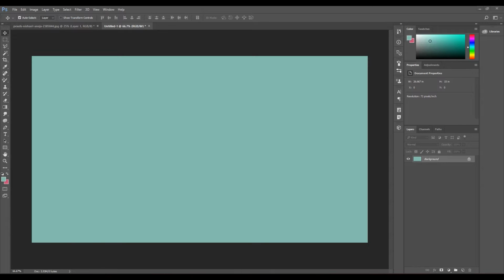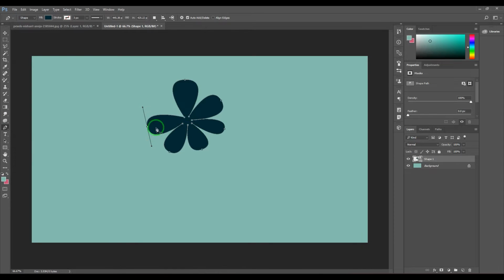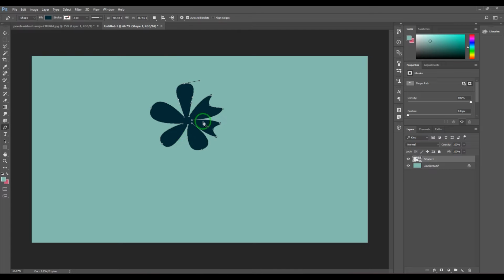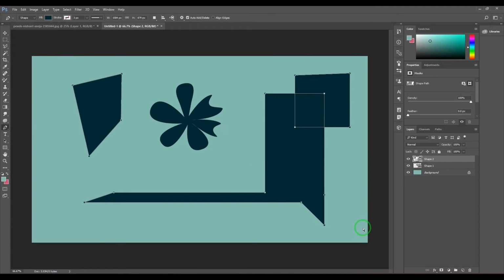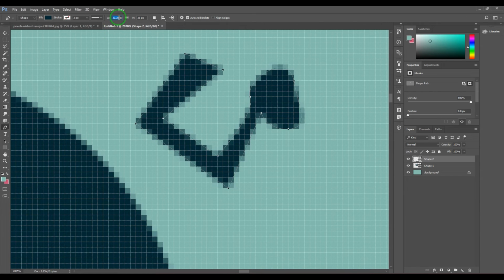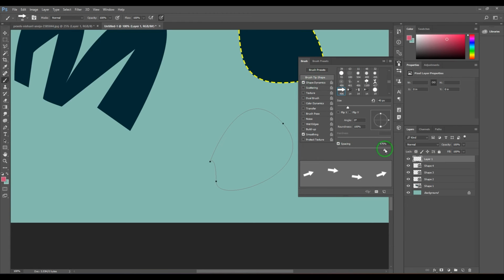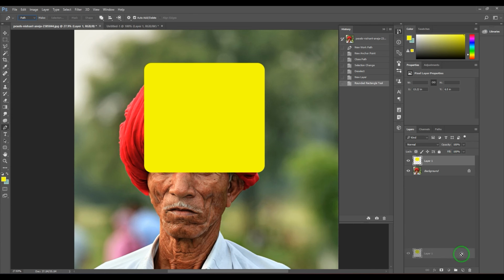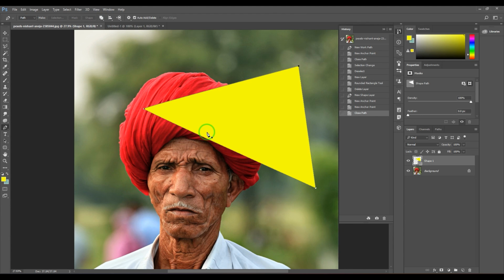Pen Tool - How to use, Edit, Add, Remove Anchor point, Convert to Point Tool | Photoshop Tutorial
Hi In this video I explained on how to use the Pen tool in Photoshop. You will learn to draw corner point and smooth point, How to add anchor points, remove anchor points, What is Shape, Path and Pixels. What is Fill, Stroke, width and stroke type. What is W and H or Width and Height. What is Path operations like New layer, combine shapes, subtract front shape, Intersect shape areas, exclude overlapping shapes, merge shape components. How align tool works in path tool, left edges, right edges, horizontal centers, top edge, bottom edge and vertical centers, distribute width, distribute height, Align to selection and align to canvas, bring shape to front, bring shape to back, bring shape forward, bring shape backward, Rubber band, Auto Add/del, Align edges. What is Make selection, mask and shape in Path setting. How to draw a straight line and how to convert points of path tool in photoshop. Fill and stroke options in Path. Keyboard shorcuts while using path tool in Photoshop P: Select the pen tool.
Ctrl/Cmd: Switch to the direct selection tool.
Alt/Option: Switch to the convert anchor point tool.
+: Switch to the add anchor point tool.
-: Switch to the delete anchor point tool.